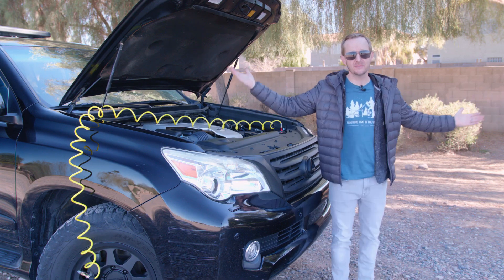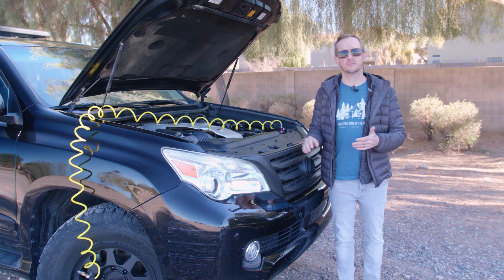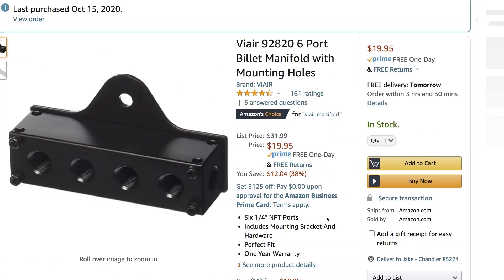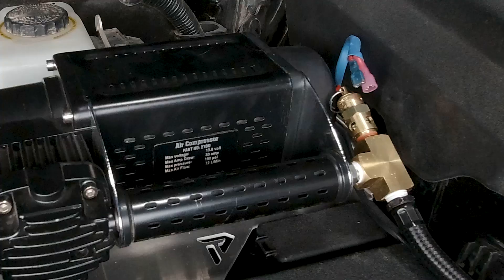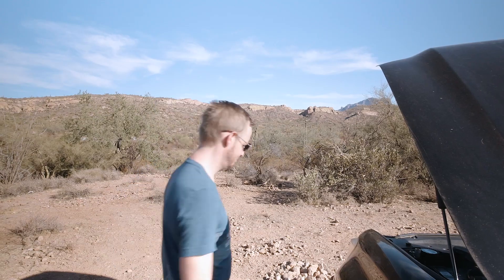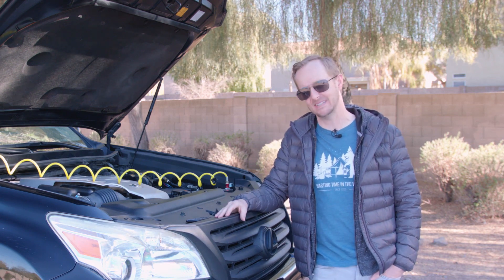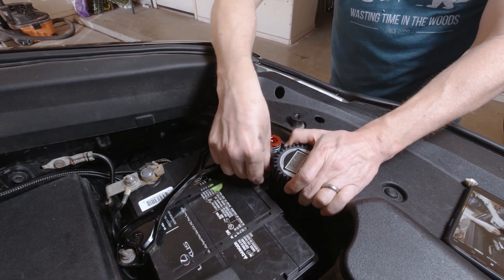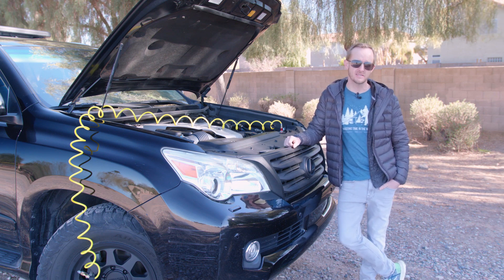Ultimate Air Manifold System (DIY) – GX 460 470 or 5th Gen Onboard Air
Ultimate Air Manifold System (DIY) – GX 460 or 5th Gen Air Manifold Build

In this video we’re wrapping up the series on my onboard air system build out with this video on the onboard air manifold. This system will work on GX 460, GX 470 or 5th generation 4 runner and costs a bit under $350 including the compressor and mounting tray. Enjoy!

Here's a list of the parts I used to make the SmittyBilt pressure switch Mod (Attempt at your own risk):

UPDATE: Using the 2780 for a year now we've realized that it's a bit under powered for our set-up. No problem getting to 35PSI, but going to 40psi can trigger the thermal cut off after 3-3.5 32" tires. We're upgrading to the 2781 soon and a viewer verified it will fit in the same spot. I would recommend the larger 2781 or similar if doing this project. It's only $30-50 more.

SmittyBilt 2781:

SmittyBilt 2780:

Metric to NPT Adapter needed to replace the primary hose attached to the SmittyBilt 2780:

NPT 3-way T:

Pressure Switch:
I used 70-100 for safety but you could probably go with a 90-120PSI switch since the compressor is rated to 150 PSI.

Solder Heat Shrink kit:

Air Compressor Leader Hose with check Valve:

Air compressor Quick Disconnects multi-pack:

You'll also need 12" of scrap 14-16 gauge wire (low amps between the switch and relay) and two female quick disconnect connectors which you can get in a kit like this

The above is all you need to add the pressure switch. The plumbing is essentially in the order that the parts are listed above, starting at the metric female thread in the Smittybilt which will be exposed when you remove the existing leader hose.

From there you can use an existing airline and inflator like the ARB kit or go a step farther and convert the yellow airline to a latch on closed flow style like I did. You'll need to add a quick disconnect from the kit above to one end and a clip on chuck to the other. For that you'll need the following:

3/16″ Barb to 1/4″ NPT Male Thread:

Air Chuck:

If you plan to go the distance and install under the hood you might want to build a manifold like I did. This will also allow you to add a pressure gauge.

Viair 1/4" NPT Manifold:

1/4" NPT Ball Valves (One for compressor shutoff, one for bleeding out pressure)

1/4" NPT plug:

Digital Pressure Gauge:

Good luck!

Video Contents
00:00 Intro
01:02 Onboard Air Manifold Overview
01:49 Manifold Design
02:20 Onboard Air Pressure Switch Placement
03:02 Connecting the Manifold to the Compressor
03:28 Choosing a Manifold Placement
04:13 Manifold Install
05:56 Conclusion

I've started cashing in all the free jokes. Please use them to help support me making more content (and a fool of myself). Enjoy!